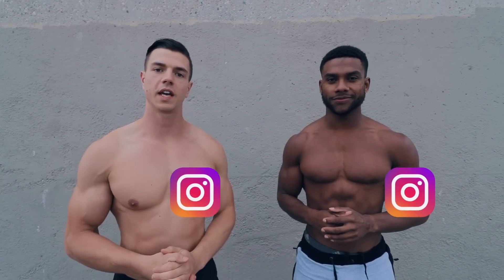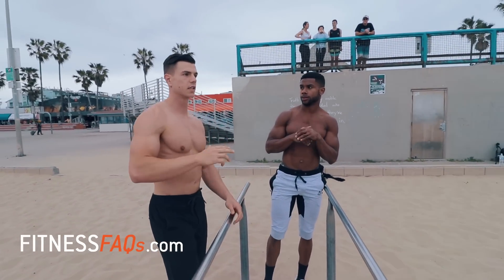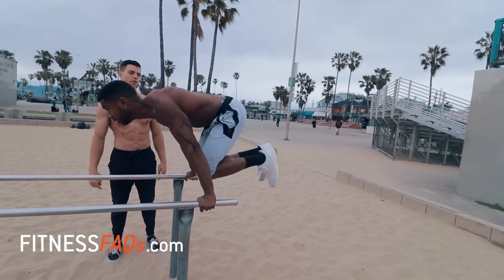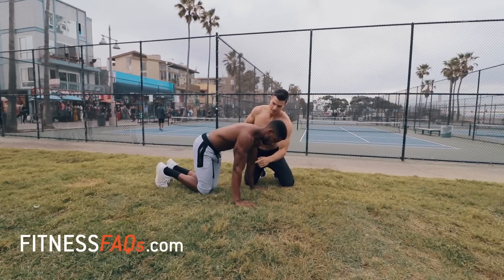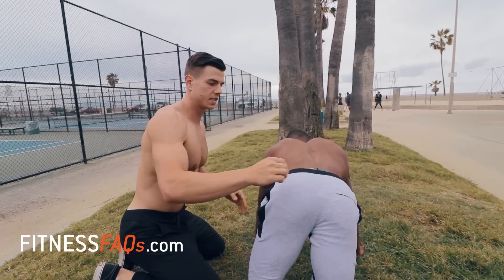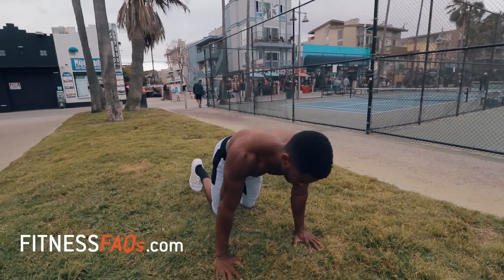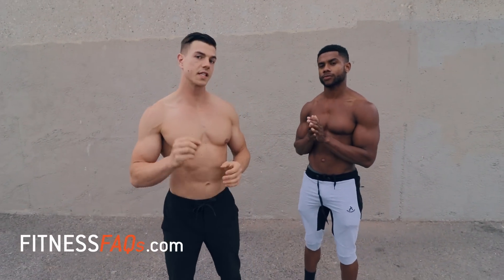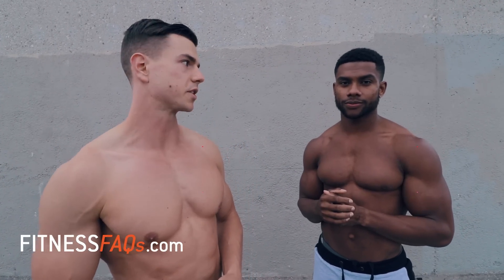NEW Planche Progressions | Tutorial with Austin Dunham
FitnessFAQs teamed up with Austin Dunham to show you several new planche progressions which aren't commonly seen online. This tutorial will be showing the best planche exercises to include in your workout. This tutorial will teach beginners how to planche and even those who are working towards the straddle and full planche.

Planche training is a slow journey and you'll be needing to use the progression which suits your level of strength. Feel free to use resistance bands to modify the intensity of the exercises.

The exercises in this video are featured in the planche pro training program.